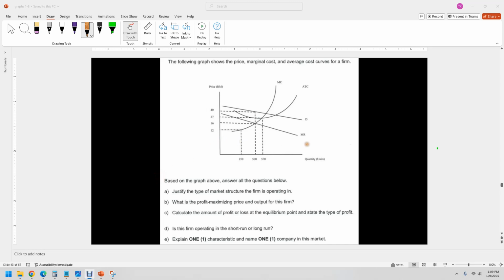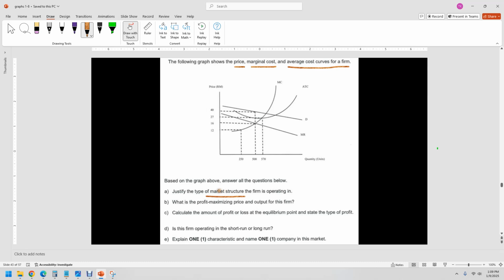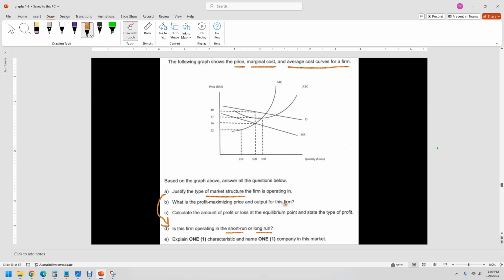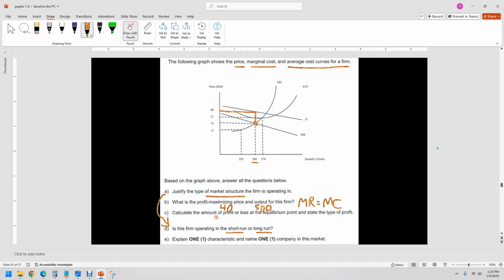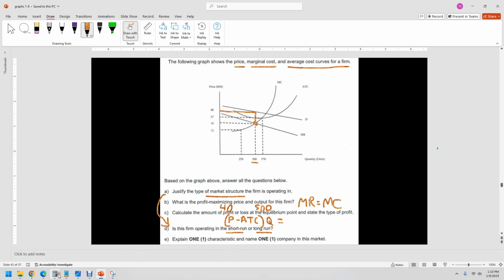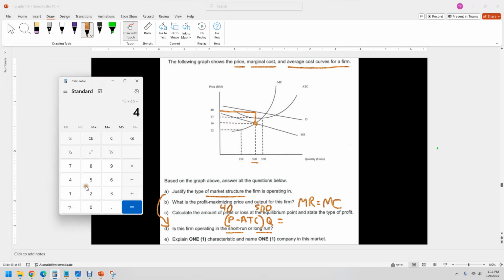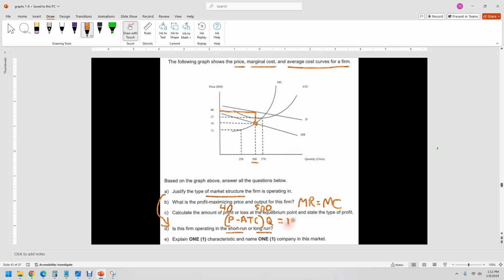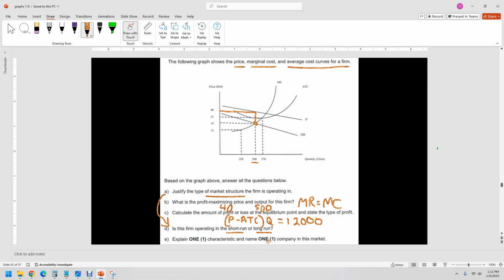AP Micro Unit 4 Imperfect Competition Practice Problem profit maximizing output and quantity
The following graph shows the price, marginal cost, and average cost curves for a firm.

Based on the graph above, answer all the questions below.

a) Justify the type of market structure the firm is operating in.
b) What is the profit-maximizing price and output for this firm?
c) Calculate the amount of profit or loss at the equilibrium point and state the type of profit.
d) Is this firm operating in the short-run or long run?
e) Explain ONE (1) characteristic and name ONE (1) company in this market.